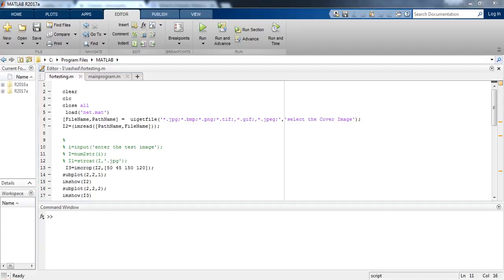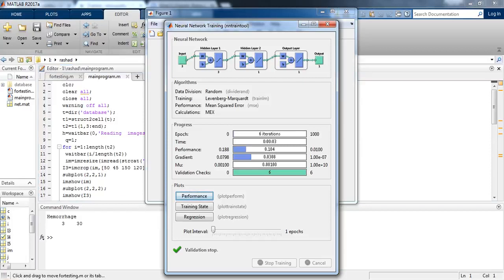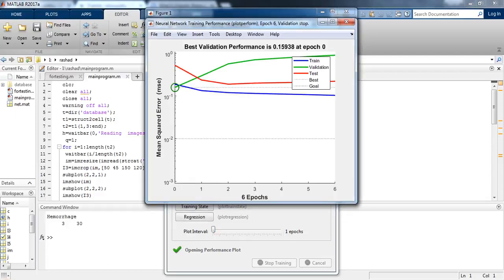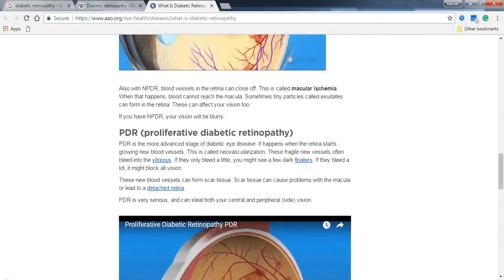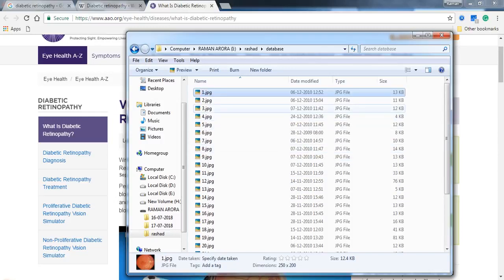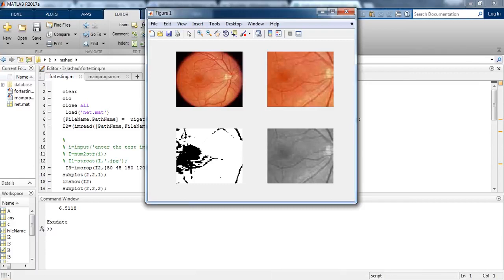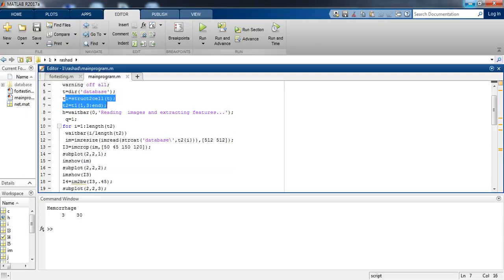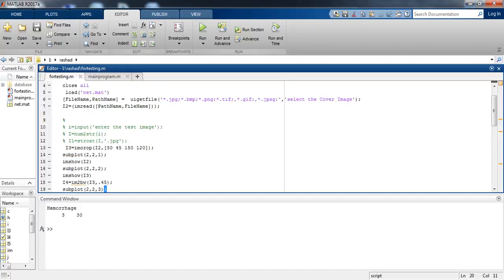Detecting & Implementing Diabetic Retinopathy with AI | +91-7973788405 for query| Webtunix AI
Webtunix Solutions is the first Artificial Intelligence Company in India that has given meaning to what AI actually is.  We are covering Machine learning platforms Python, MATLAB, Big Data/Hadoop, Cloud Computing and NS2. Our Organization has team of experts, who are well-professional in Machine Learning.

How do we at Webtunix AI help you with Detecting & Implementing Diabetic Retinopathy | AI services| Artificial Intelligence related topics ?